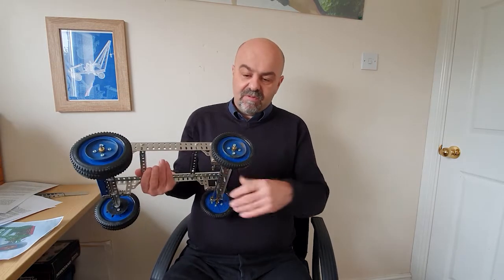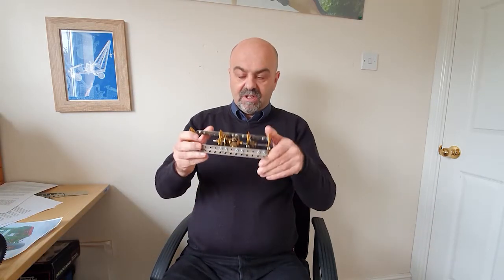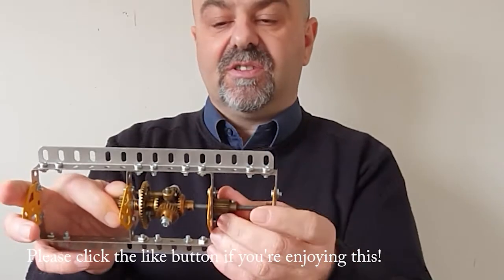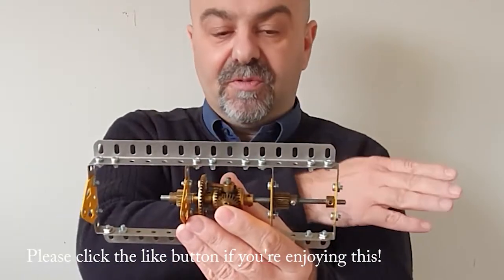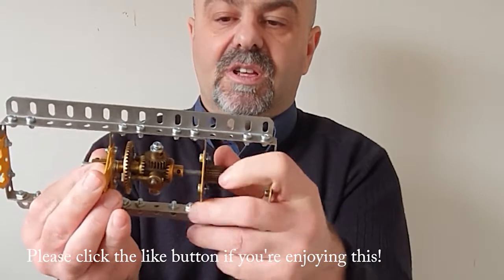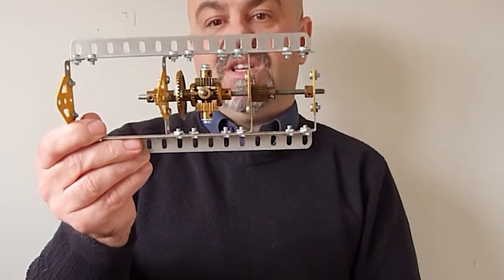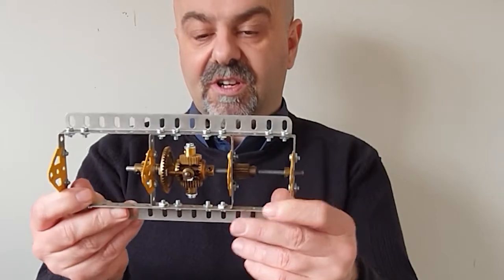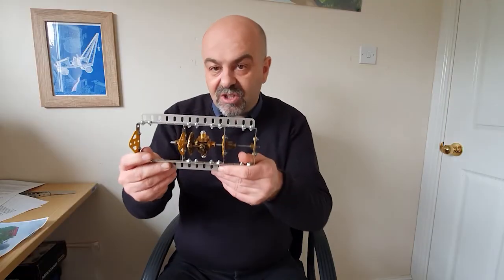Coles Mobile Crane Part 7 - Short version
In which our hero shows his differential...